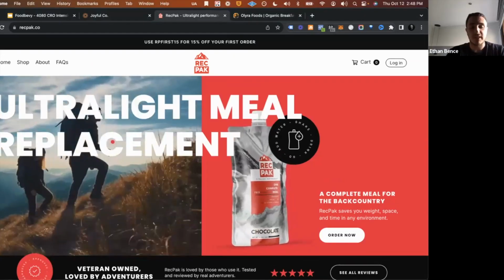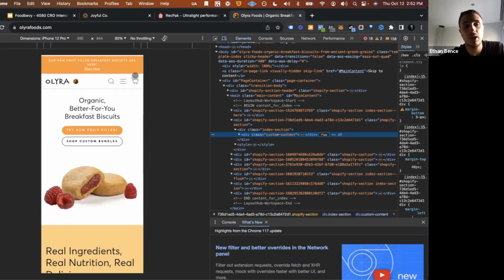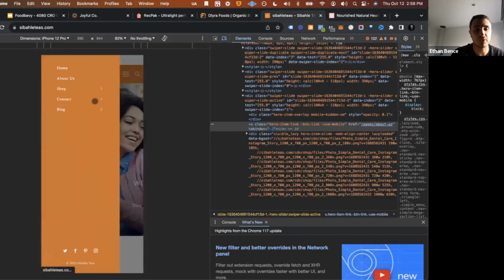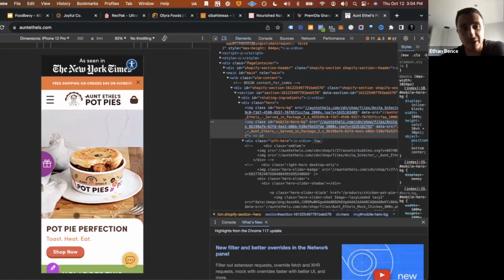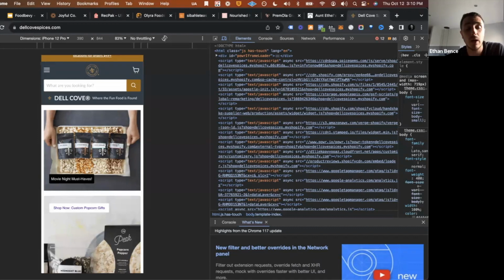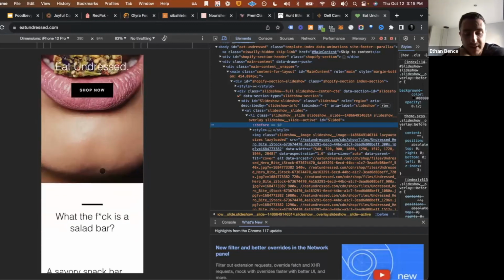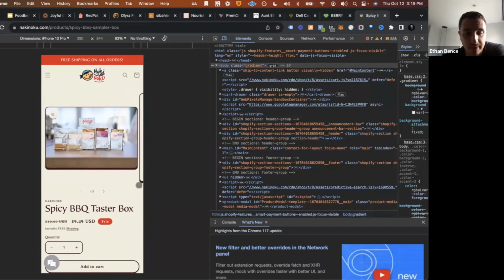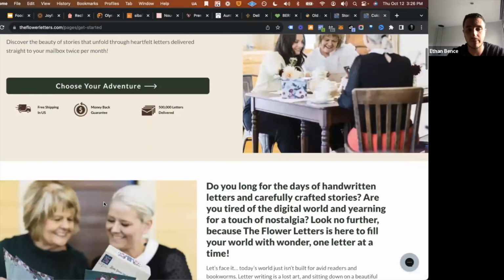E-commerce Revenue Optimization (CRO) - Part 2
Part 2 - E-commerce Audits

In part 2 of this webinar, we conduct e-commerce audits of CPG brands to uncover how to improve and A/B test their home and product pages.

We all hear how profitable e-commerce can be for CPG brands, but it’s not always easy to get there. Most of us just build our website and just hope people will buy, without actively investing in continuously optimizing it.

In this workshop, we’re going to break down exactly how to build a continuous improvement process and optimize for increasing revenue. Best of all the tactics are all pretty much free to test.

We’ll also be breaking down site performance to understand where you can gain improvements.

Host: Jordan Buckner, Foodbevy
Guest: Ethan Bence, 4080 Marketing